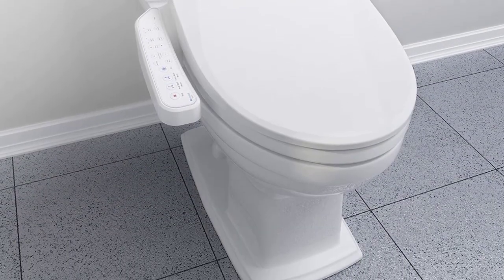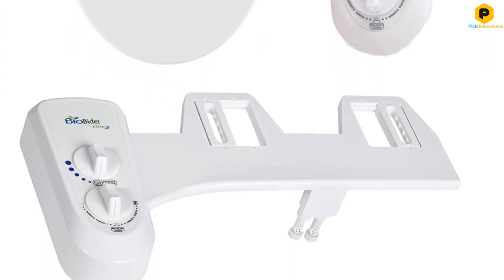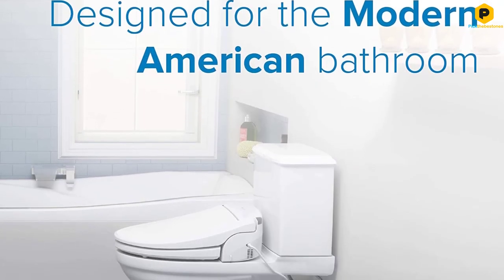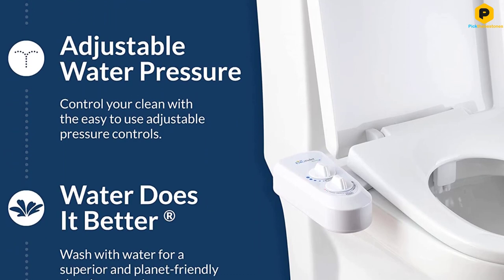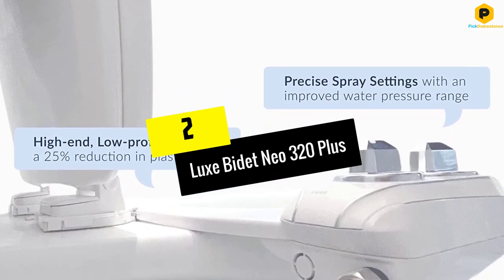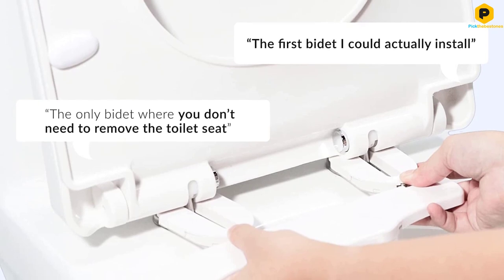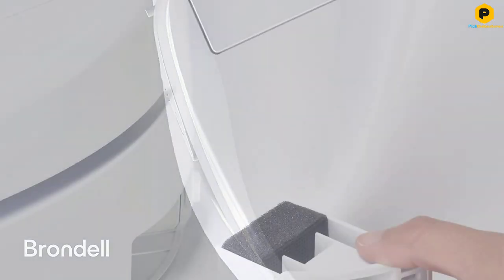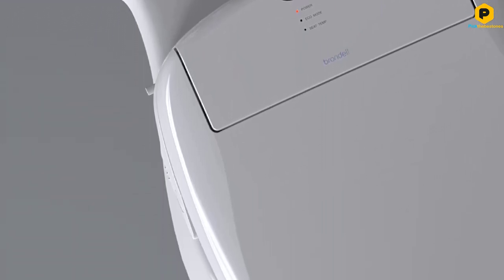5 Best Bidet Toilet Seats and Attachments for 2023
▶️ In This video We recommended the top 5 best Bidet Toilet Seats and Attachments for 2023.

▶️ 5. Bio Bidet Elite3.

▶️ 4. Brondell Swash SE400.

▶️ 3. Toto Washlet C200.

▶️ 2. Luxe Bidet Neo 320 Plus.

▶️ 1. Brondell Swash.

In this video, we shortlisted the top 5 Best Bidet Toilet Seats and Attachments in 2022. We made this list based on our personal opinion. After performing our research based on their price, quality, durability, brand reputation, and other related issues, we ranked them with no particular request or influence.  All of them maintain quality. If you want to buy Bidet Toilet Seats and Attachments, we think this list will be beneficial to you.

We hope you like the Bidet Toilet Seats and Attachments we select for this year. If you have any questions related to the Bidet Toilet Seats and Attachments listed here, please leave a comment below and we will get back to you as soon as possible.